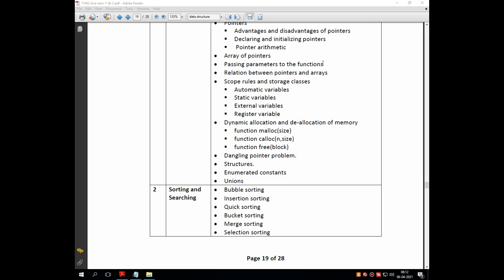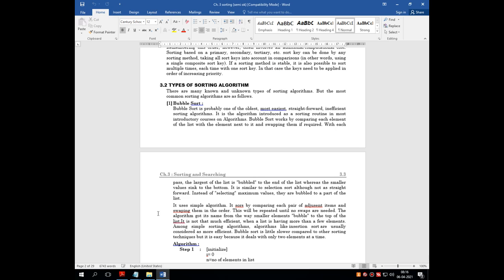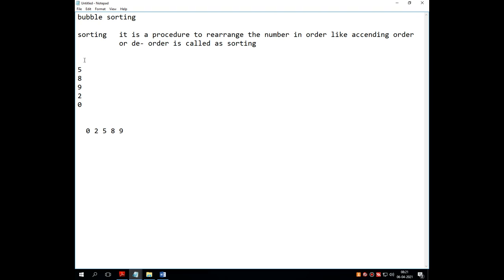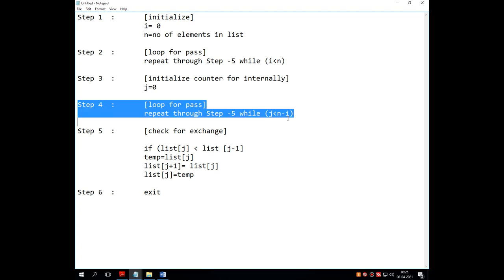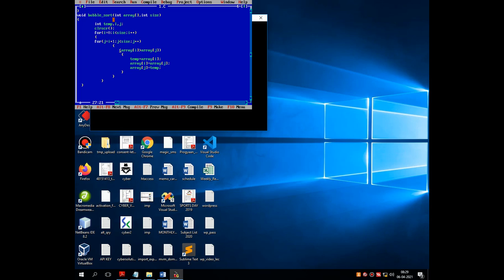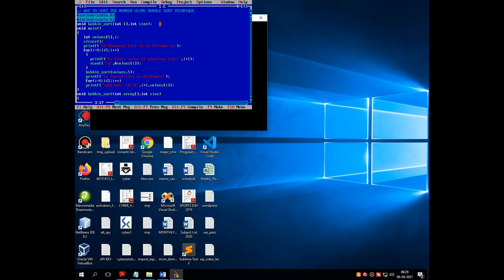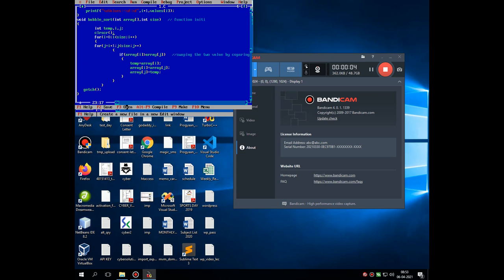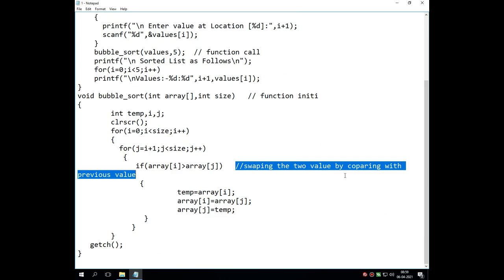UNIT 2 LEC 1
in this session we have discussed about bubble sort technique with algorithm and program.